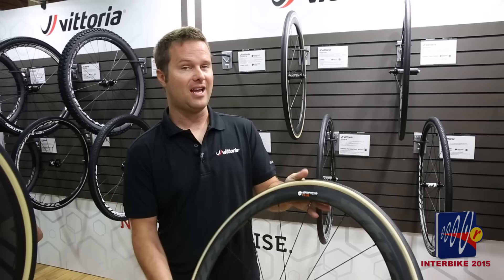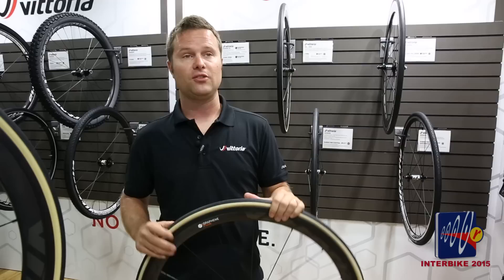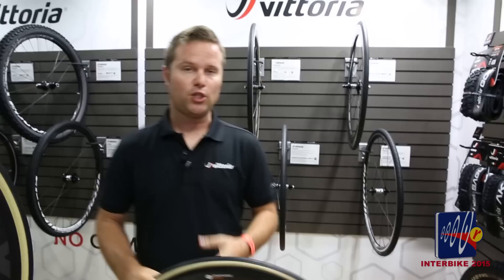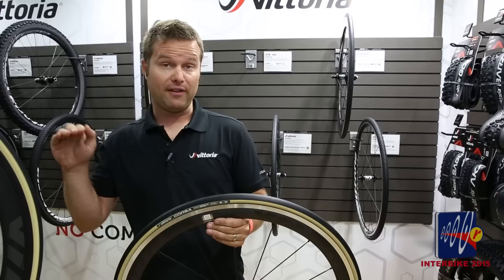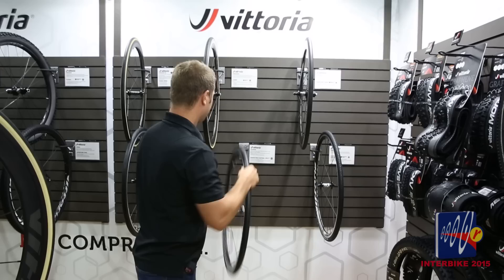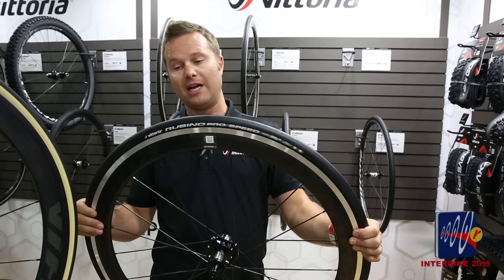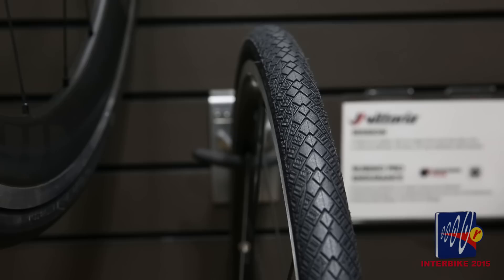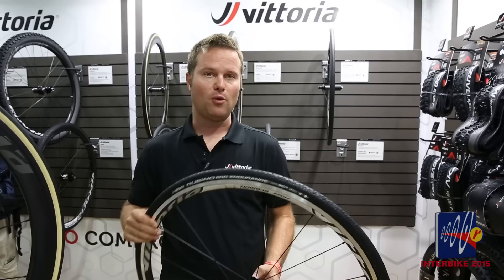Interbike 2015:Vittoria Rubino and Corsa Tires and Qurano 46, Fraxcion and Session Wheels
Vittoria’s Ken Avery, the VP of Marketing and Product, runs us through the features of the all new Corsa, aka the fastest road tire ever made.